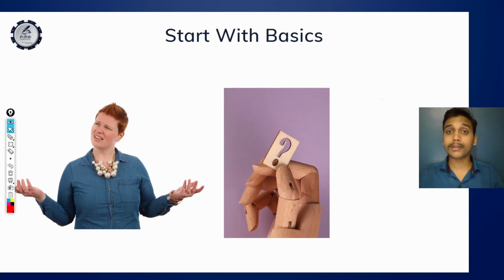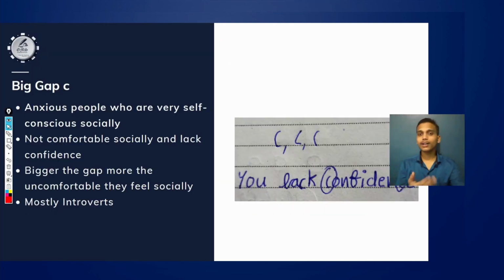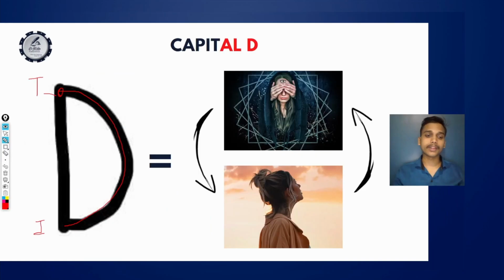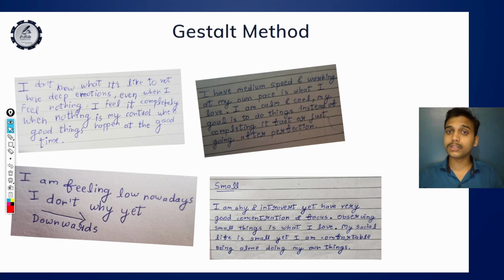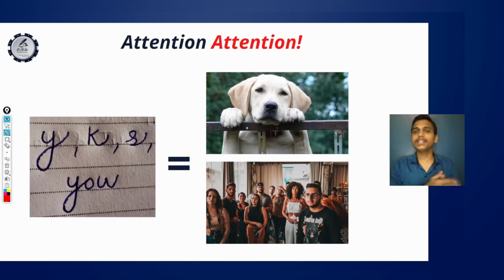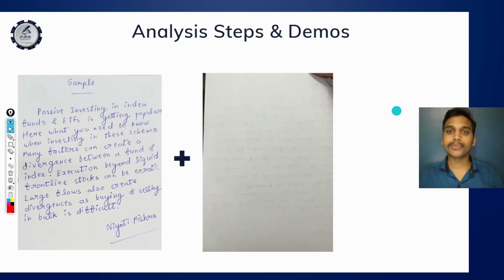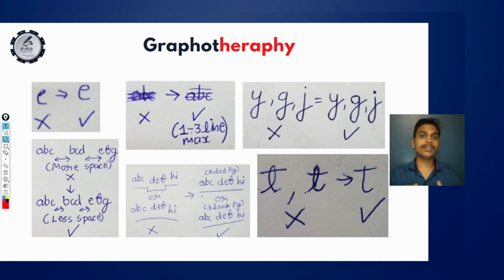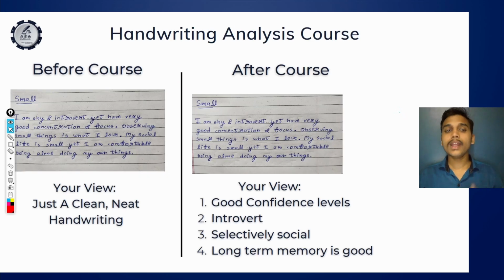Graphology Handwriting Analysis Online Certification Course Preview!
Graphology Handwriting Analysis is the science of finding personality aspects like relationship habits, finances habits, confidence, communication etc. by just looking at handwriting. This 12hr course will help you learn complete Graphology Handwriting Analysis from beginner to advanced level.

Why Should You Learn?

In a social media world, it's easy to hide our true feelings via text or verbally. Yet, you can never hide your true feelings, personality through handwriting. Handwriting will always show which type of person you are. So learning this subject can help you in understanding yourself & other people in a deeper manner.

What Do You Get To Learn In This 12hr Course:

1. Basics: We first start with basics which includes what is Graphology & how it works

2. Key Small Letters (n-o-t-i-f-y-m-e): We learn which letters help you find someone's confidence levels, social finance habits, relationship (Intimacy) habits, communication skills, organization, thinking & learning ability and imagination.

3. Other Small letters from a to z: Here we learn about other personality aspects like patience, expressing knowledge, reaction towards thoughts, social anxiety, physical & mental capabilities, blood pressure, personal & home finance management, short temper, aggression and many other aspects!!

4. Combination Letters: Learn how to find someone's overall personality aspect by combining 2 or more letters. Overall personality aspects could be writer's finance habits. For eg- Some writers spend more money on personal finance, some more on social events like parties, some for home. You can find about this and many other overall personality aspects! (Interesting Right?)

5. CAPITALS A to Z: We study how write behave at start, as some people at start behave different and aftertime behave differently. Many things are covered like how one bond with other person, how writer react after completing something, how quick writer react to sudden intuitive idea, how much writer express their emotions/thoughts/instinct. Many traits are covered!

6. Gestalt Method: Different handwriting patterns like size, spacing, pressure, direction, connection etc. are studied here. You can know if a writer is an introvert/ambivert/extrovert, if writer have high or low energy levels, if they are feeling depressed/isolated or happy/optimistic/connected, if writer is focused on past/present/future etc. These are easy to find as compared to letters!

7. Extra Bonus Traits: Many interesting traits such as jealousy, ATTENTION SEEKING, procrastination, anger, guilt etc. are studied here.

8. Demos: You also get to know which steps to follow in order to do an advanced analysis. There are 2 demos where I show you how I do analysis professionally. This help you get idea about how it's done!

9. Exam: Pass the exam, and you get a certificate which says that you have become a "Graphology Handwriting Analyst"

What You Get:

1. Handwriting Analysis Ebook Worth 299rs For Free (450 Pages)

3. Discussion Group: You can ask questions here & can interact with other students

4. Certificate "Graphology Handwriting Analyst" which can help you in resume, build authenticity

5. Lifetime access to all videos

How Is the Course Structured?

1. This course has all the videos, at start ebook PDF is included which you can download

2. Image method is used so you are able to learn effectively as we humans are able to remember visuals in an easier manner

3. Experienced is shared as well so you get to know which mistakes you should not make

1. Personality Developement Enthusiasts
2. Psychologists, Psychotheraphists, Astologers
3. Human Resources (HR) Professionals
4. Graphology Enthusiasts
5. Teachers, Counselors
6. People Who Want To Learn Something New

7. Couple Compatibility: Want to study the similarities & difference between two people? Then Graphology can help you with that!

About Me:

I am Akhilesh Bhagwat a Graphology Expert & Founder of Graphologymadesimple who has trained 20000+ students from 120+ Countries. And have successfully completed handwriting, signature analysis of people from 25+ different countries with 98% success rate. I have written 3 books on Graphology which are bestseller in Amazon India and are world's only complete book. I have personally experimented with my own handwriting, so I know which thing works and which doesn't.